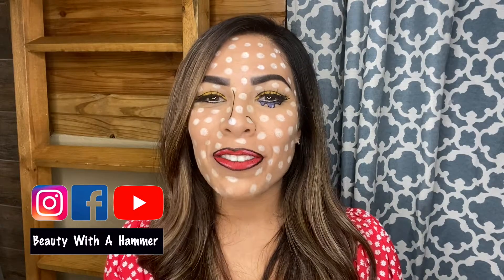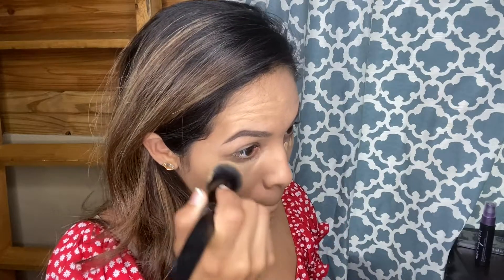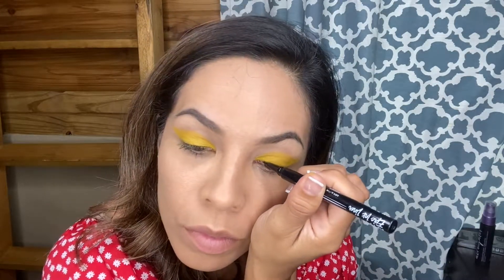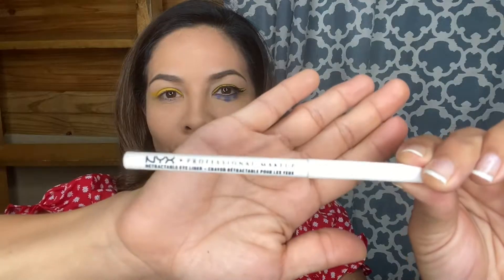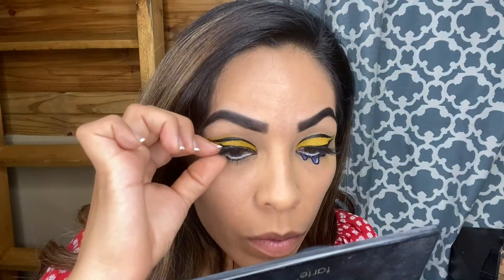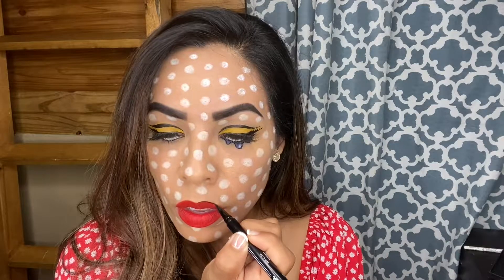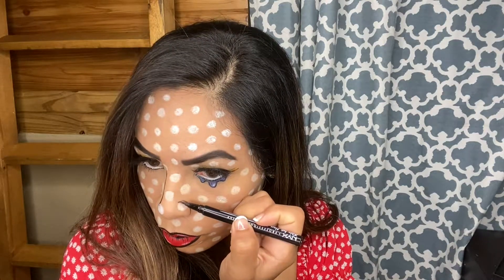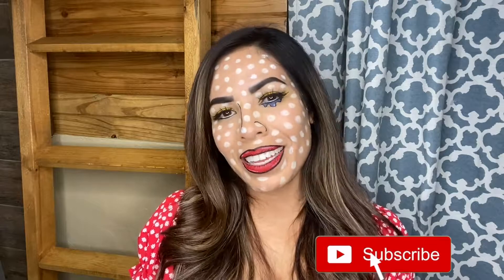Comic Book Pop Art Makeup Tutorial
Follow along with me in this step-by-step comic book pop art makeup tutorial. This is the first time I attempt a look like this and I absolutely love how it turned out. So grab your brushes and makeup cause we are doing a this look together.

Facebook |  Beauty With A Hammer

// K A R L A

I’m Karla and my passion is to create. Two of the ways I put my creativity to work is through beauty and woodworking. Despite the obvious that these two could not be any more different, I invite you to follow me as I discover new ways to create using my makeup brushes and hammer.